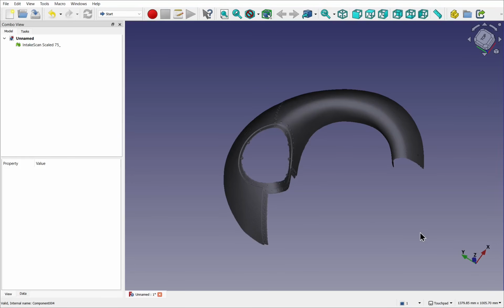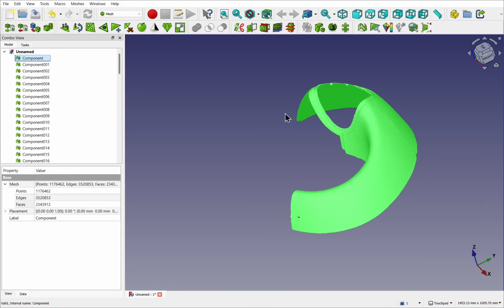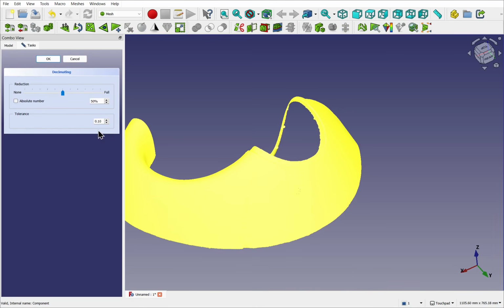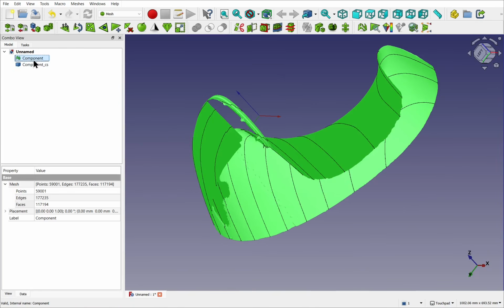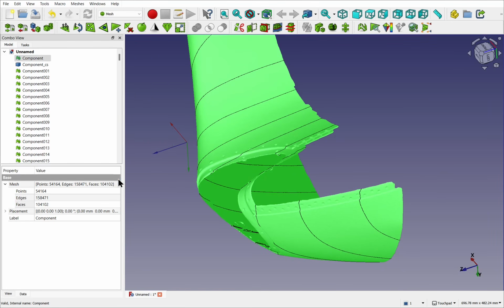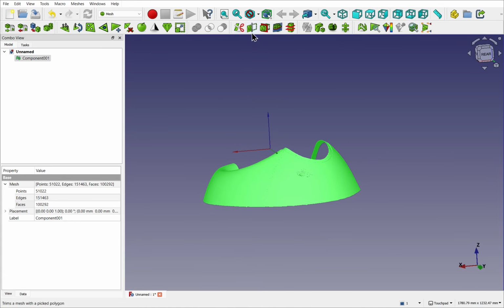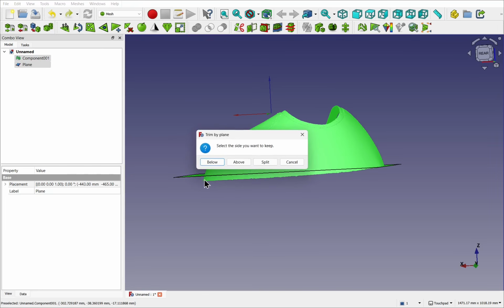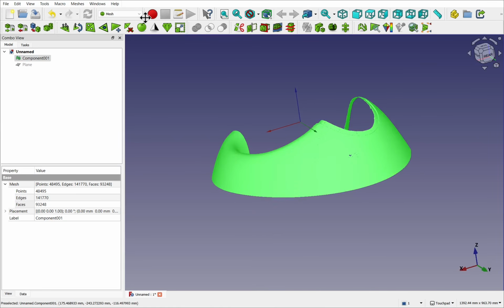FreeCAD: Create Formers From 3D Scans | #1 - Fix and Prepare The 3D Scanned STL Aircraft Nose Cone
In this two part video I help with a FreeCAD project when a 3D scanned air craft nose cone has been supplied and or former or "buck" is required.  The first steps is preparing and fixing the mesh ready for cross sectioning.  I will be using the mesh workbench to:
- Reduced the face count
- Remove unneeded components
- Fill holes
- Analyze and fix the mesh.

In part 2 I will be looking at ways to create the parts of the former itself.